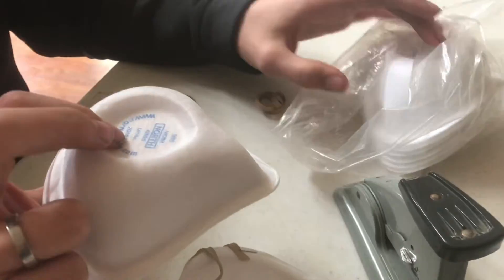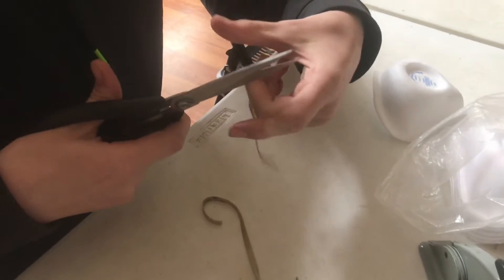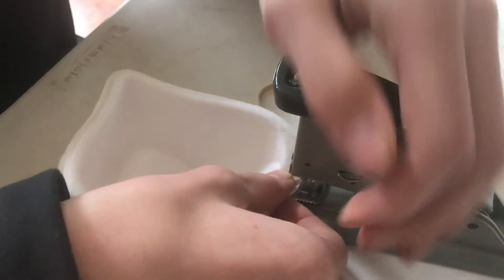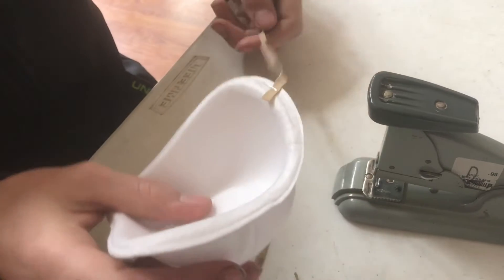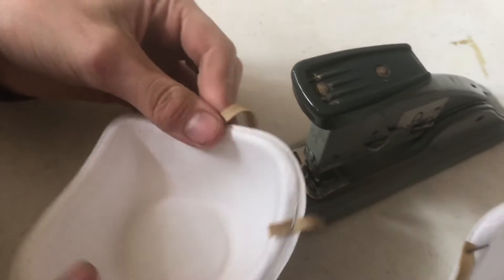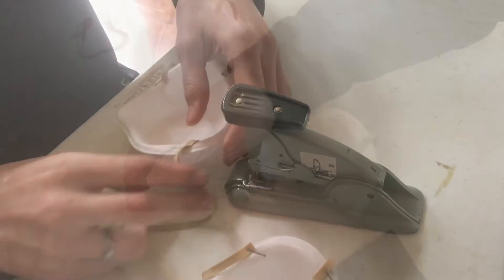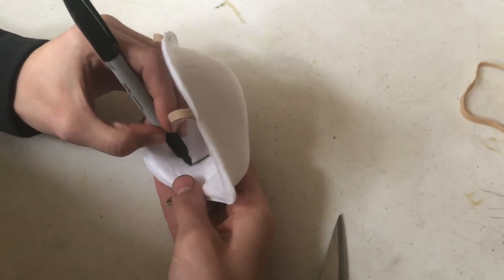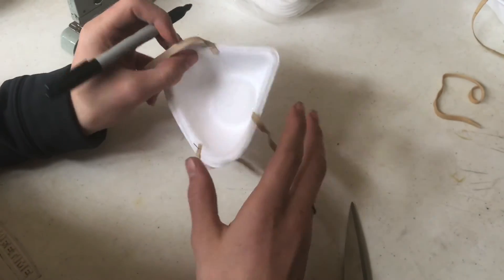CONVERTING dust mask inserts into “wearable” dust mask